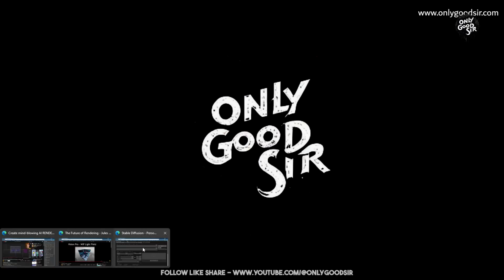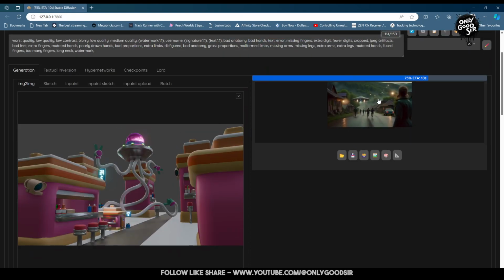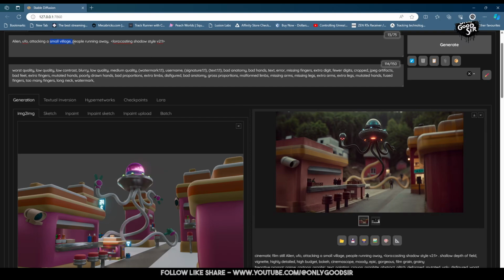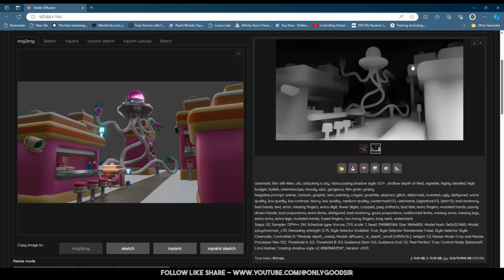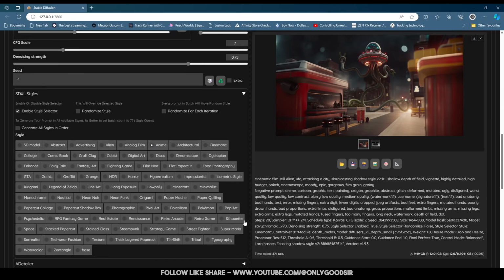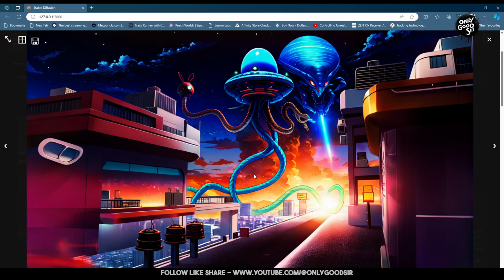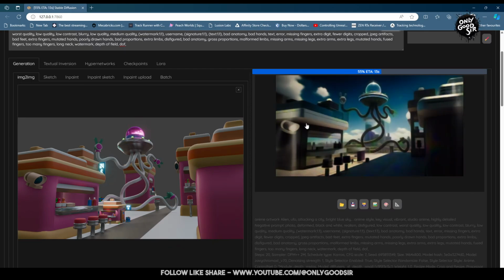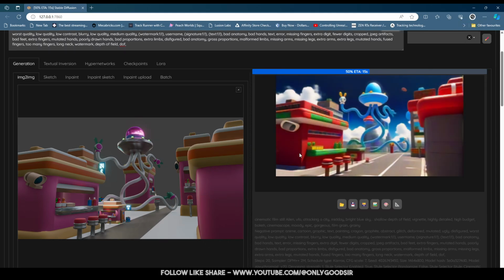Blender with AI - just WOW!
Join me as I delve into a mesmerizing video that showcases the potential of merging Blender's powerful rendering capabilities with cutting-edge AI technology. Also i recommended the future of digital art and rendering

At OnlyGoodsir, we specialize in creating interactive content and real-time graphics for events and broadcasts. We offer immersive experiences tailored for brands looking to captivate their audience.